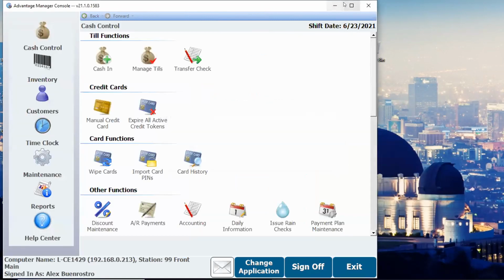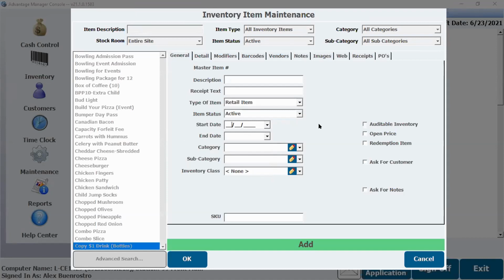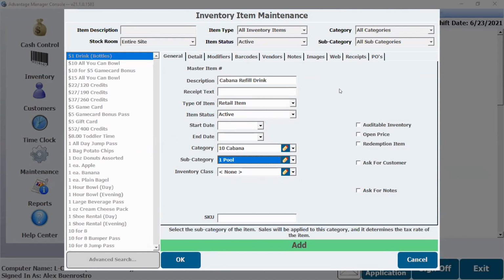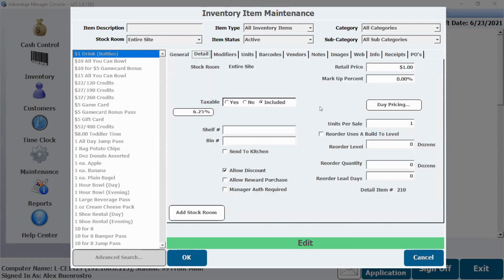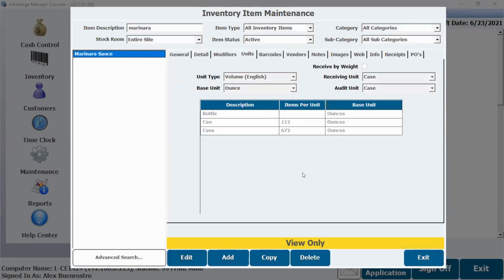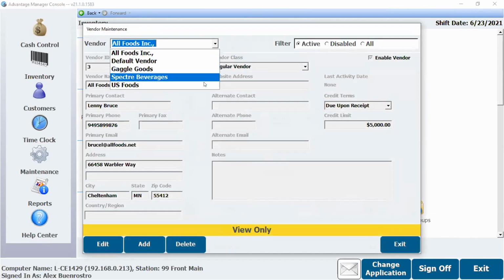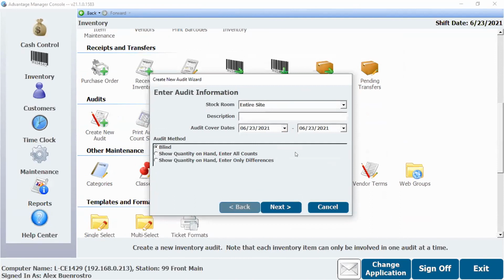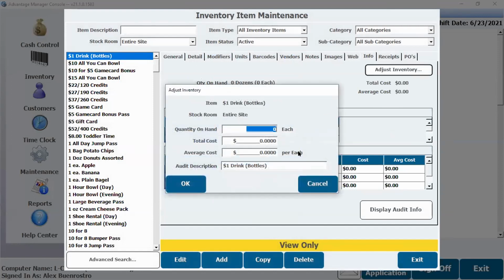Manager Training Crash Course - Session 3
Learn inventory control and item maintenance.